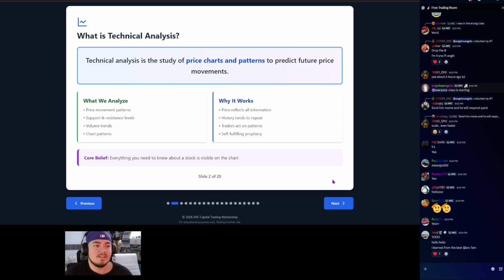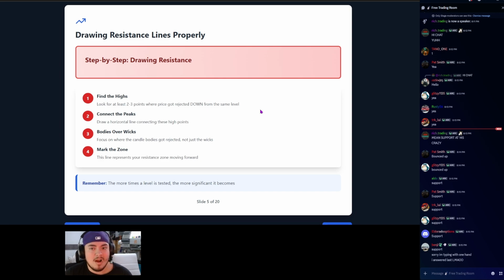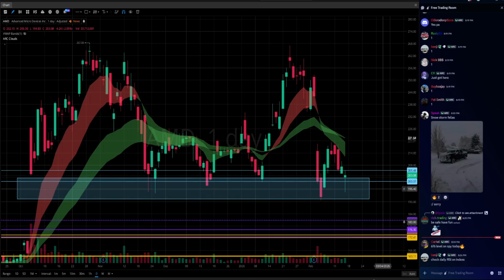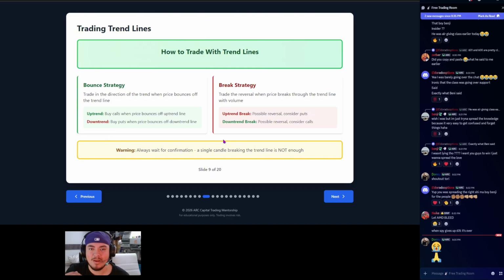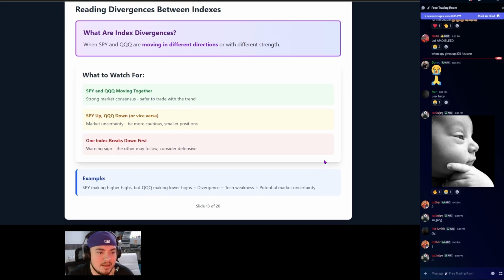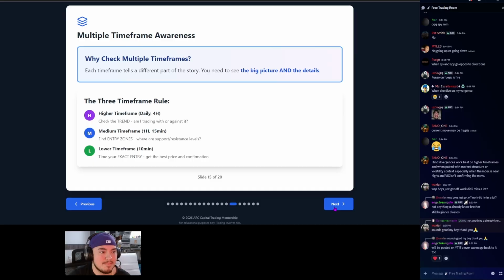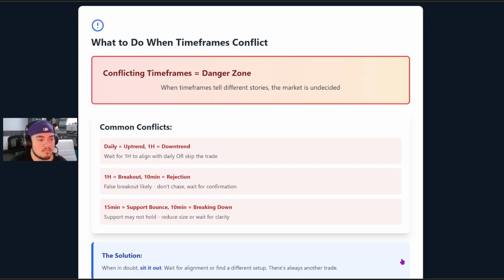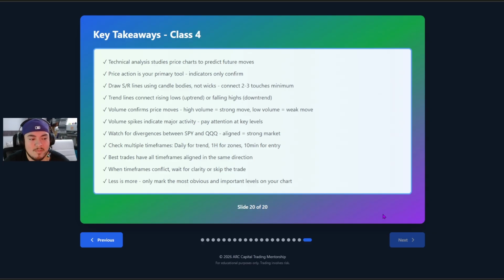ARC Options Class 4 - Technical Analysis Fundamentals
🎯 ARC Capital Class 4 - Technical Analysis Fundamentals

Welcome to Class 4! You've learned the basics (Class 1), mastered candlesticks (Class 2), and understand weekly options scalping (Class 3). Now Angel and Rich teach you the technical analysis tools that guide every trade.

📚 WHAT YOU'LL LEARN:
✅ Support & Resistance Levels - Key price zones where reversals occur
✅ Drawing Horizontal Levels - Previous highs/lows that matter
✅ Trend Lines & Channels - Visualizing directional bias
✅ Volume Analysis - Confirming moves with volume
✅ Timeframe Selection - Which charts for weekly options scalping
✅ Multiple Timeframe Analysis - Aligning daily, hourly, intraday
✅ Price Action Zones - Where buyers and sellers battle
✅ Confluence Levels - Multiple technical factors aligning
✅ Chart Preparation - Daily routine for marking levels

💡 WHY TECHNICAL ANALYSIS MATTERS FOR OPTIONS:
Unlike stock traders, options traders need PRECISION. Time decay and premium fluctuations demand accurate entries.

Technical analysis gives you:
• Clear entry zones - Know exactly where to buy
• Defined risk - Logical stop placement
• Profit targets - Exit at resistance/support
• Trend confirmation - Trade WITH momentum
• Higher win rate - Enter at proven reaction points

Without it, you're gambling. With it, you're trading strategically.

🔧 HOW THIS FITS THE ARC SYSTEM:
Class 4 teaches you to mark KEY LEVELS. These become your foundation:

**Classes 5-6 (Coming):**
• ARC Clouds show TREND at these levels
• VWAP shows INSTITUTIONAL positioning at these levels

**Class 7 (Integration):**
Support/Resistance + ARC Clouds + VWAP = High-probability confluences

**Classes 8-13 (Execution):**
Every entry/exit references levels you learn to mark HERE.

This is foundational. Take your time.

📈 COMING NEXT: Class 5 - Moving Averages & ARC Clouds

We introduce our proprietary ARC Clouds system - the moving average methodology that makes our approach unique. You'll identify trend direction, momentum shifts, and precise pullback entries.

Class 6 adds VWAP for institutional confirmation. Class 7 combines all three (S/R + Clouds + VWAP) for the complete system.

⚠️ BUILDING ON CLASSES 1-3:
• **Class 1:** Which direction to trade (calls vs puts)
• **Class 2:** Reading candlesticks AT support/resistance
• **Class 3:** Timing entries for weekly options using levels

Haven't watched 1-3? Stop here and watch them first.

📊 CRITICAL STUDY TIP:
Technical analysis is a SKILL, not just knowledge.

**After this class:**
1. Open your charting platform
2. Pull up SPY on daily chart
3. Practice drawing S/R levels
4. Mark horizontal levels at previous highs/lows
5. Draw trend lines connecting swings
6. Do this 30 min daily for one week

By Class 5, chart reading should feel natural.

📝 ACTION ITEMS:
1. Set up charting platform with drawing tools
2. Practice marking S/R on SPY/QQQ (daily + 10min charts)
3. Identify current trend (up/down/sideways)
4. Mark previous day's high/low on intraday charts
5. Watch how price reacts at your marked levels
6. Note which levels hold vs break
7. Prepare for Class 5 - ARC Clouds setup next!

💼 THE ARC PROGRESSION:
• **Classes 1-3:** Foundation - What to trade and why
• **Class 4:** Technical levels - WHERE to trade ← YOU ARE HERE
• **Classes 5-6:** Indicators - WHEN to trade (ARC Clouds + VWAP)
• **Class 7:** Integration - HOW to combine everything
• **Classes 8-13:** Execution - Advanced application

⚠️ RISK DISCLOSURE:
Trading options involves substantial risk of loss. Technical analysis increases probability, not certainty. Support/resistance can break, trends can reverse, even high-probability setups fail. Past performance doesn't guarantee future results. Never trade money you can't afford to lose. Paper trade extensively before risking real capital. Consider consulting a licensed financial advisor.

📧 Questions about support/resistance or technical analysis? Drop them in comments!

💬 What's your biggest technical analysis challenge? Let us know!